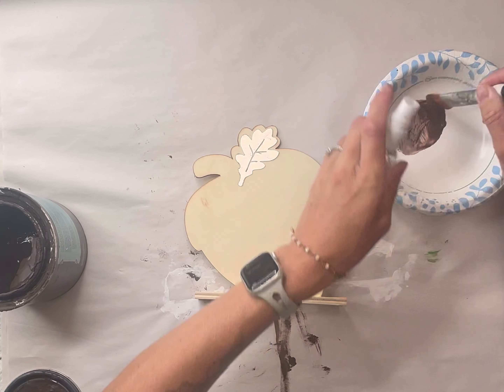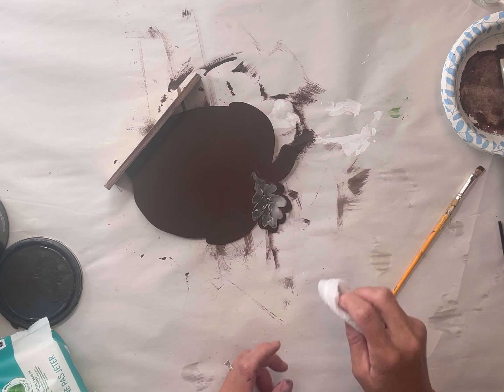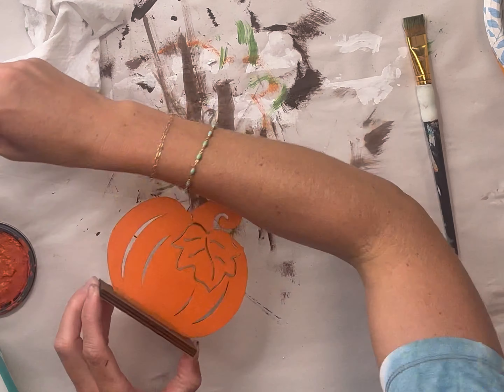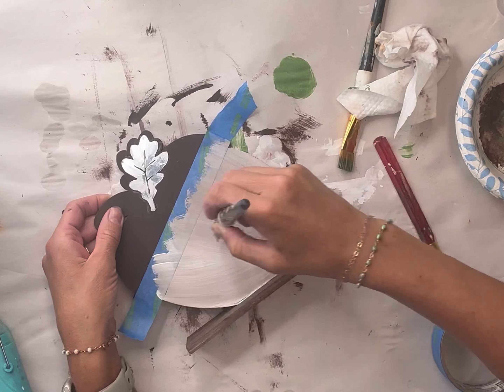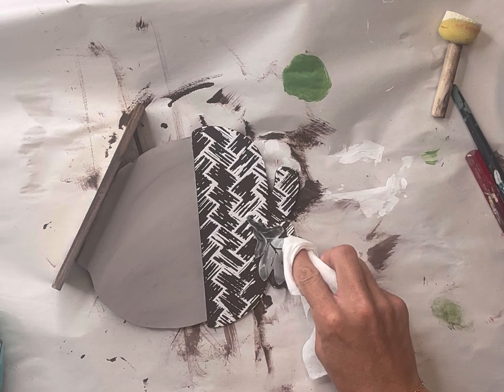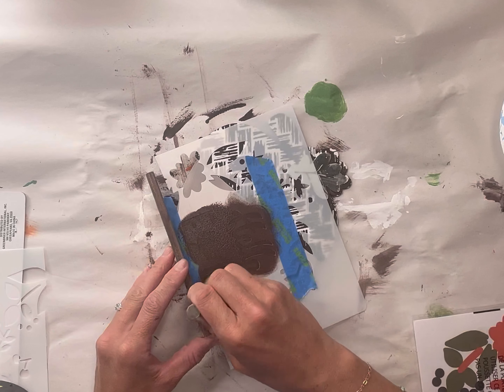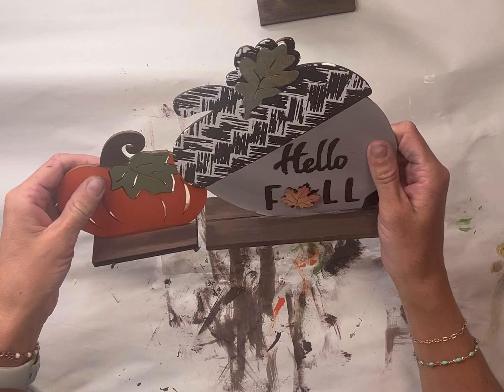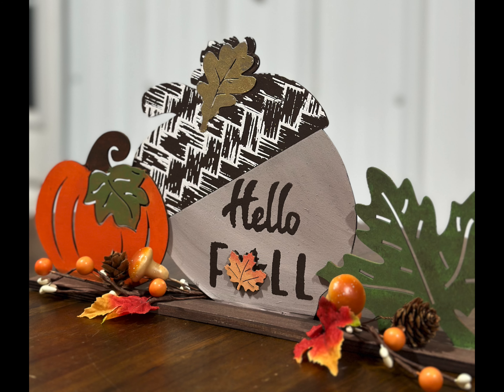Hello Fall Shelf Sitter Decor DIY